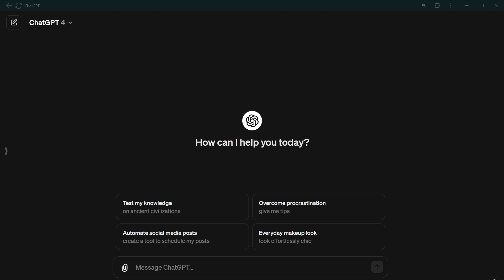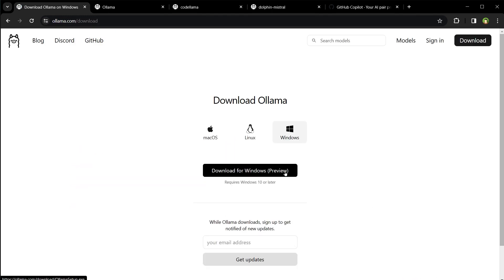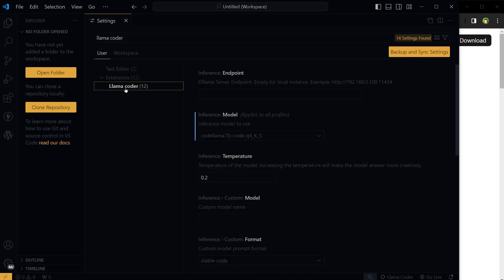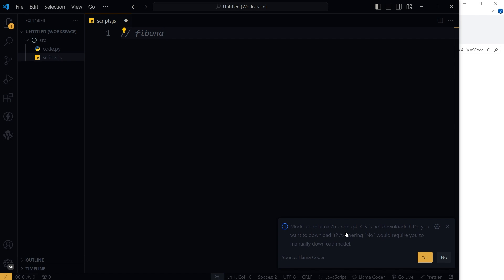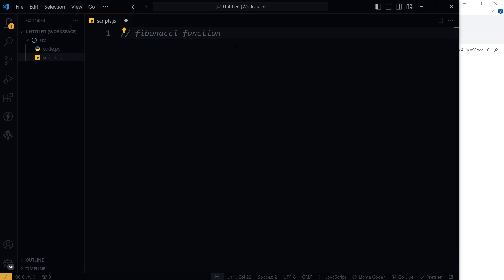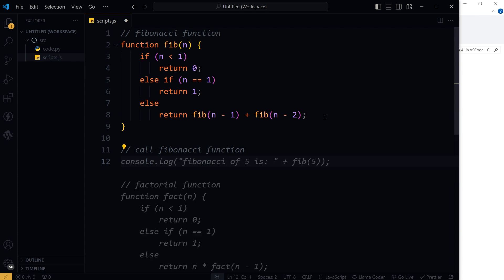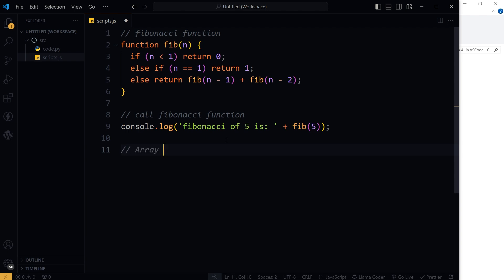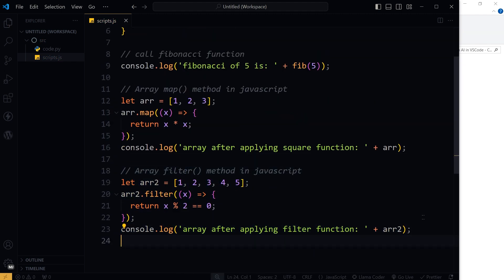GitHub Copilot Free Alternative for VSCode | Run AI in VSCode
ChatGPT can code. But Github copilot integrates into VSCode and offers code suggestions. It helps while you code, at the cost of 10 dollars minimum. There is an equally powerful free alternative to GitHub copilot for VSCode.